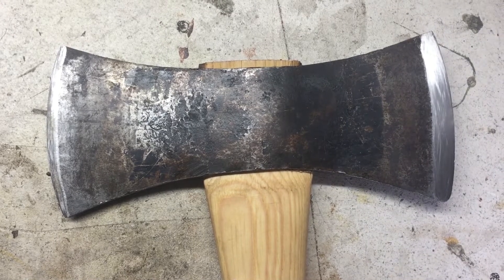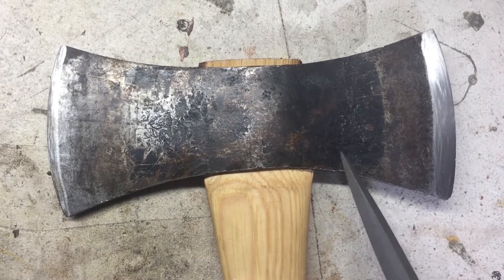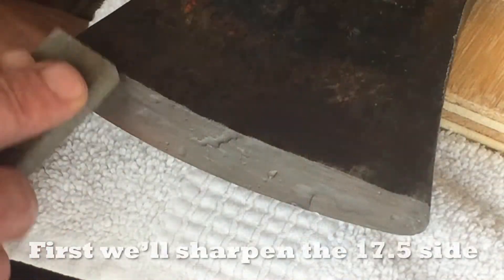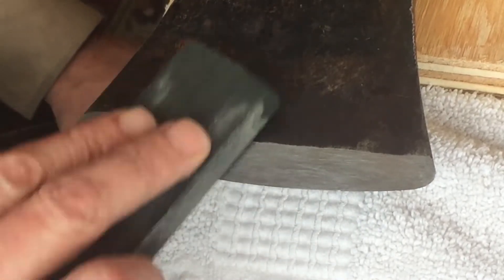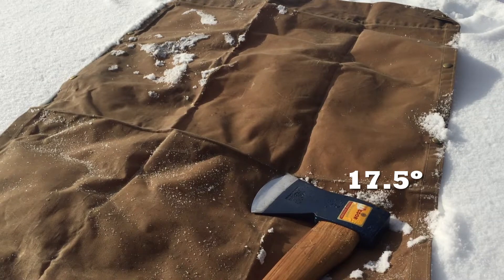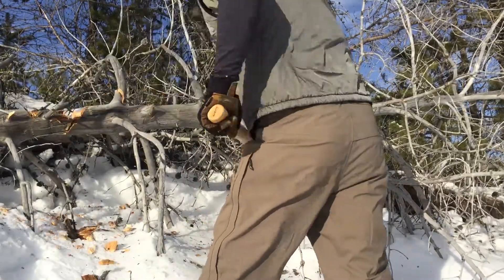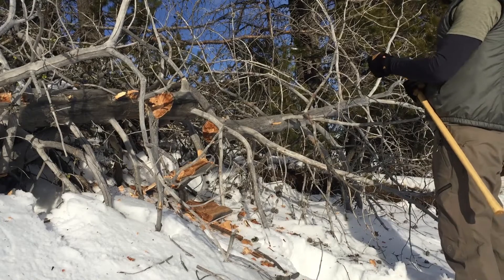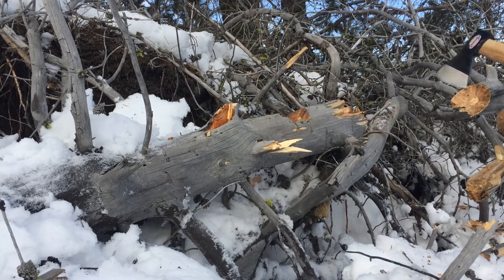5-Min Axe School: Danger Zone Experiment 1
Had to take a chance to get more data on aggressive sub-20 degree axe grinds.